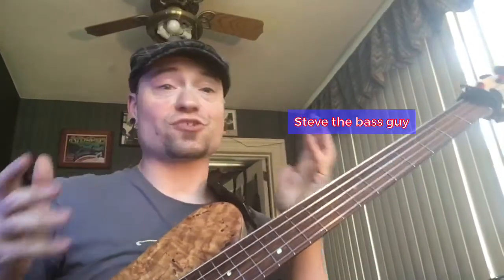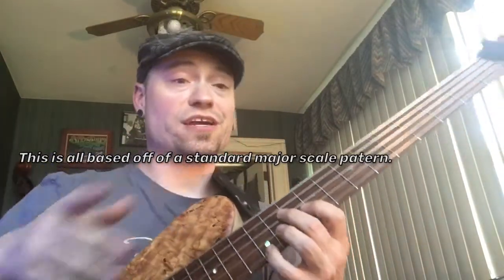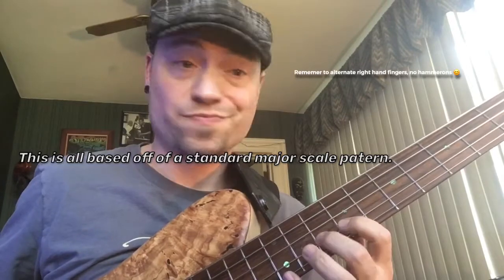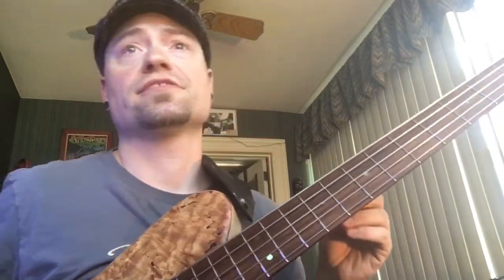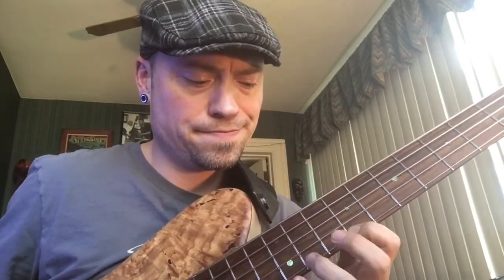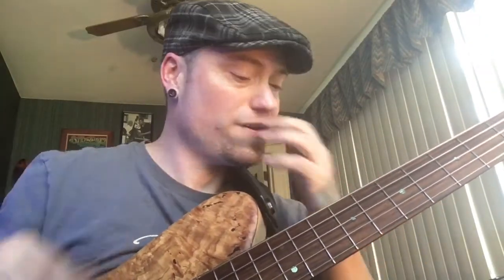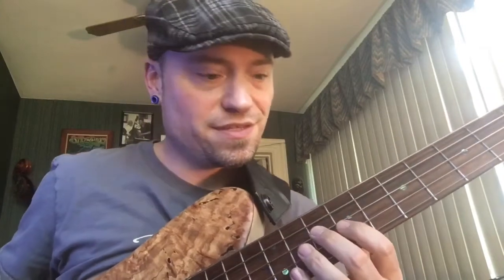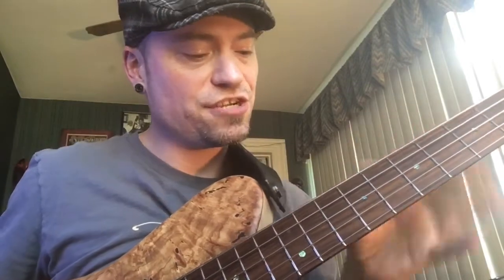One of my favorite warm ups.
Bass steve the bass guy Rosati Mbasses.